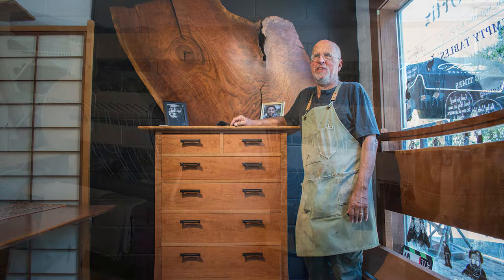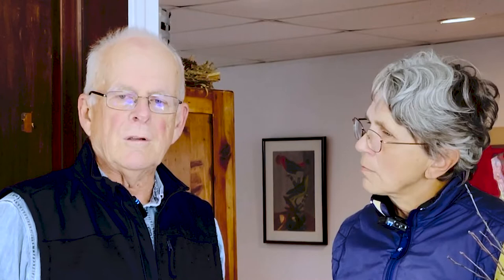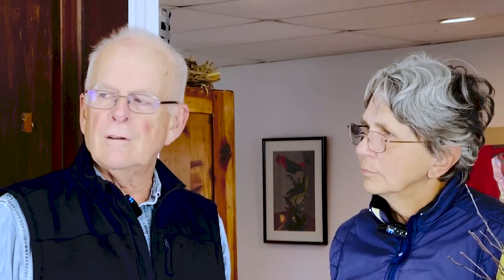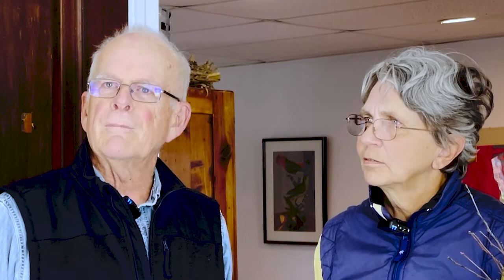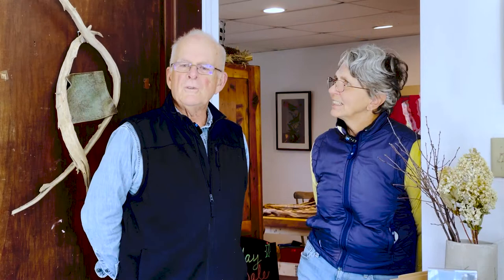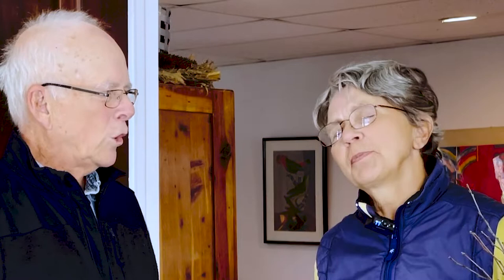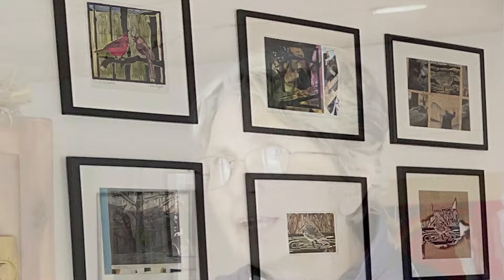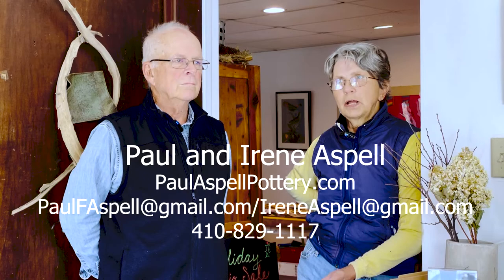RiverArts Studio Tour Preview: Ceramics Artist Paul Aspell and Printmaking Artist Irene Aspell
Ceramics Artist Paul Aspell and Printmaking Artist Irene Aspell talk about their work that can be seen on the upcoming Chestertown RiverArts Studio Tour. The Studio Tour will be held October 22-23 & 29-30 10AM-5PM